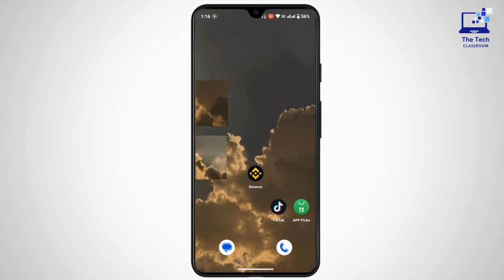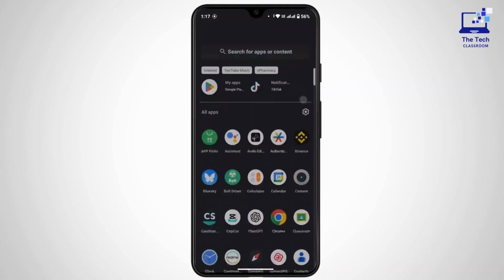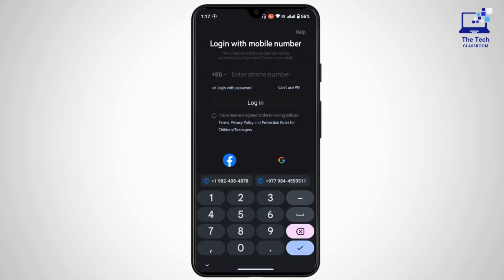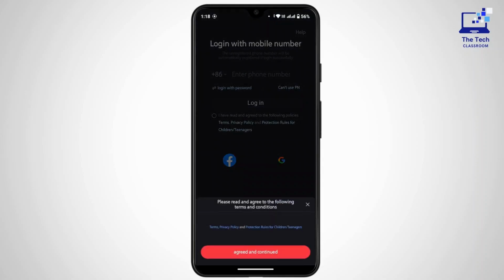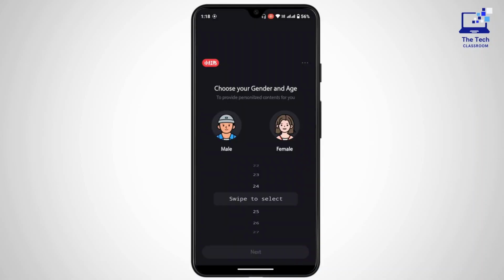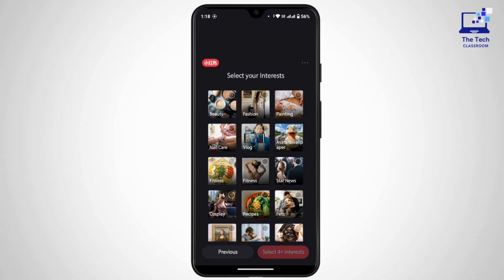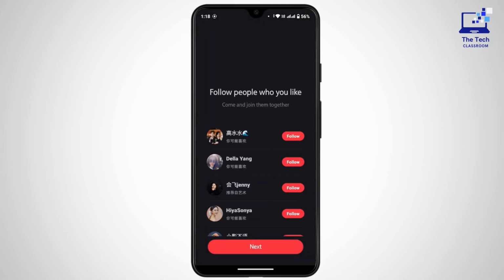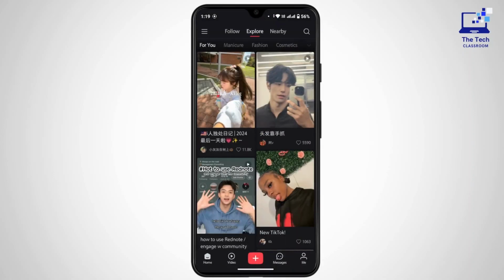How to Create RedNote Account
Welcome to another tutorial! In this video, Kate walks you through the steps on how to create a ReadNote account quickly and easily. Whether you're using your phone number, Google, or Facebook account, we cover it all. Follow along and start exploring content on ReadNote in just a few minutes!

Chapters:
00:00:00 - Introduction
Learn how to create a ReadNote account and explore its features.

00:00:10 - Install ReadNote
Install the ReadNote app from the Google Play Store or Apple App Store.

00:00:20 - Open ReadNote
Launch the ReadNote app after installation.

00:00:30 - Sign Up Options
Choose to sign up with your phone number, Google account, or Facebook account.

00:00:40 - Phone Number Verification
Enter your phone number and verify it with a code.

00:00:50 - Google Account Login
Log in with your Google account by selecting "Agree and Continue."

00:01:00 - Profile Setup
Set up your profile and follow the on-screen instructions.

00:01:10 - Choose Your Interests
Select your interests and begin exploring content.

00:01:20 - Conclusion